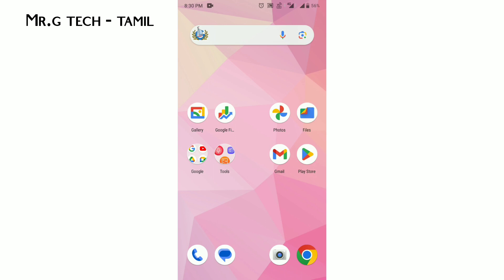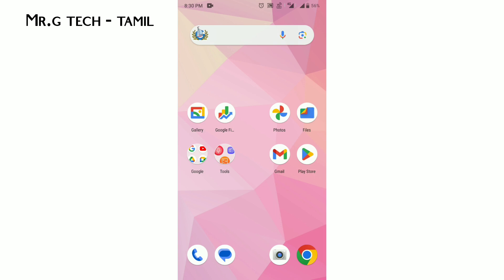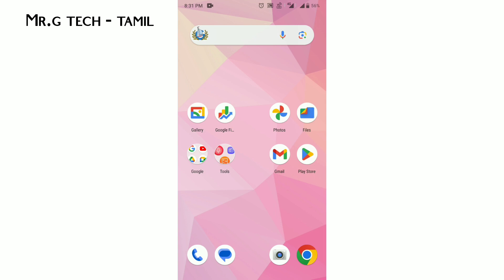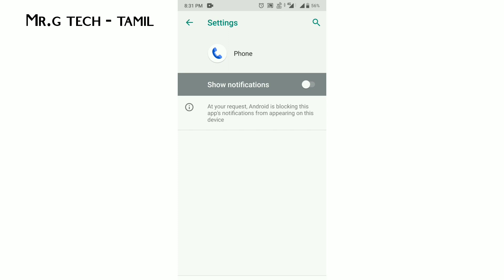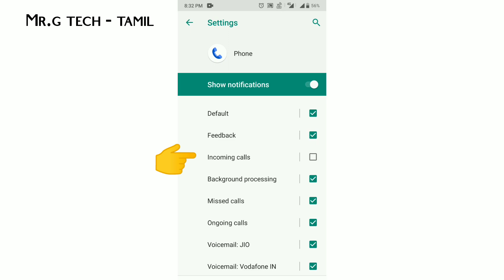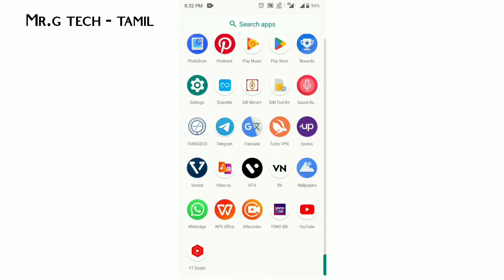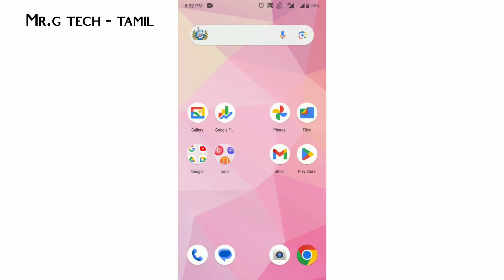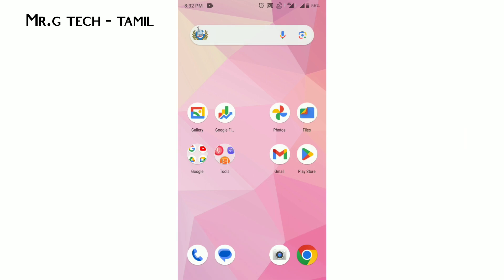How To Fix Incoming Call Notification Not Showing in Tamil